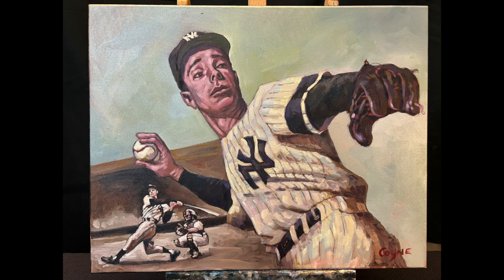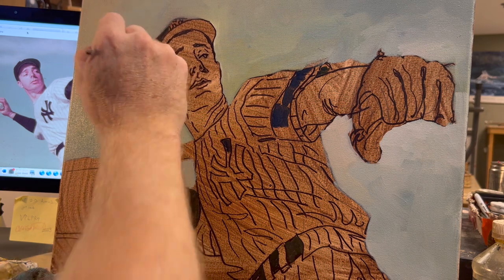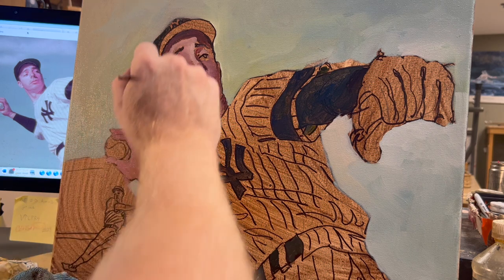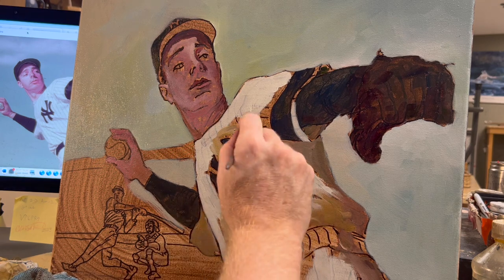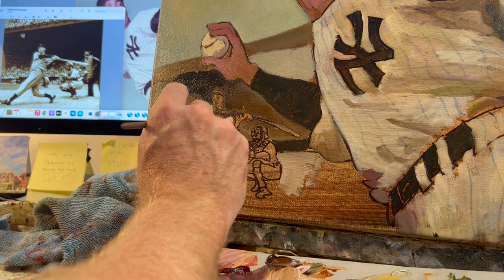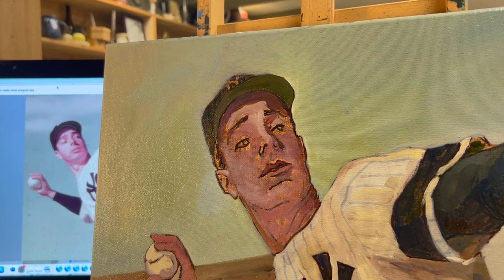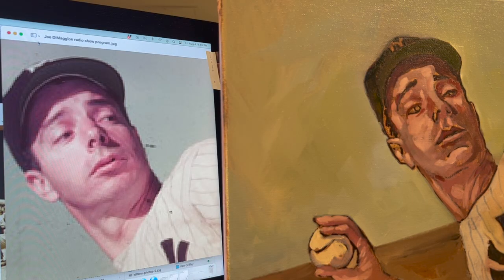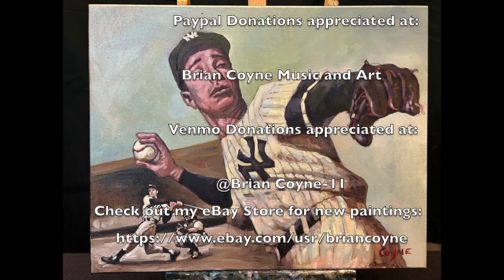Joe DiMaggio New York Yankees Painting Lesson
Joe DiMaggio was one of the greatest Yankees of all time. In this video I pay him tribute by painting his portrait while I show you my process step by step. I hope you enjoy the show!